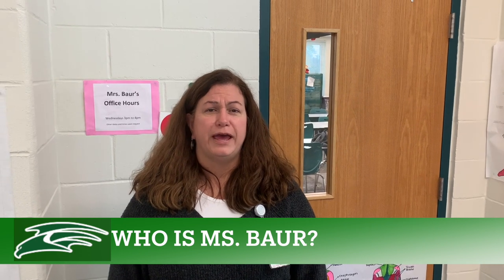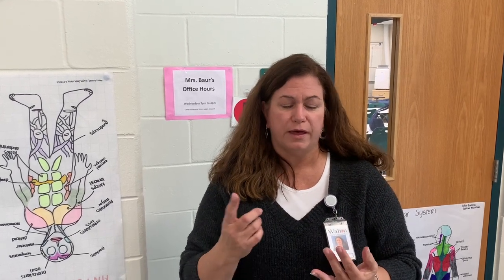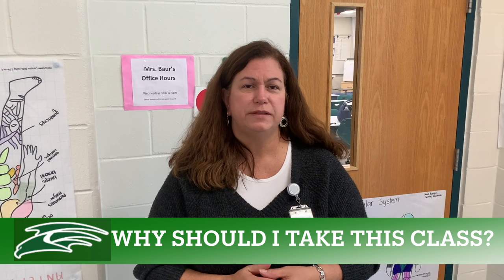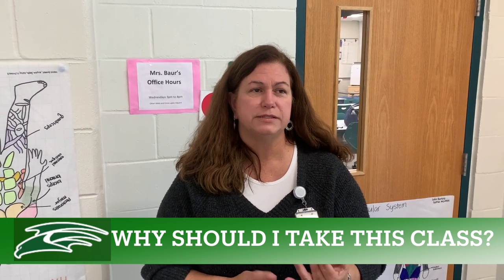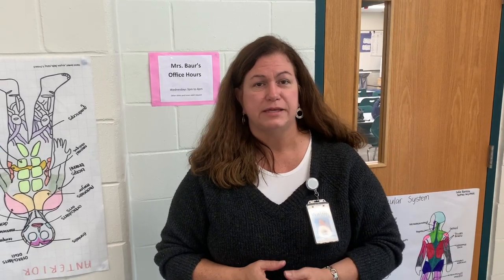Health Occupations 1